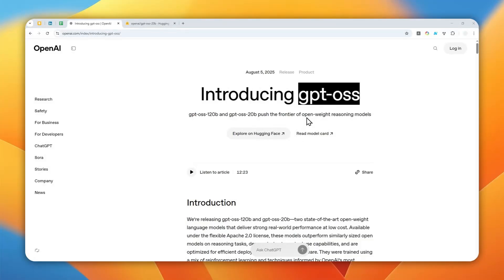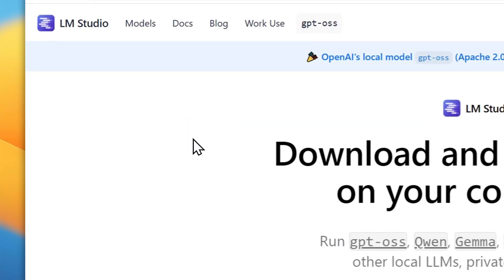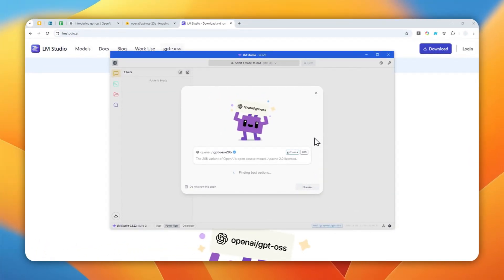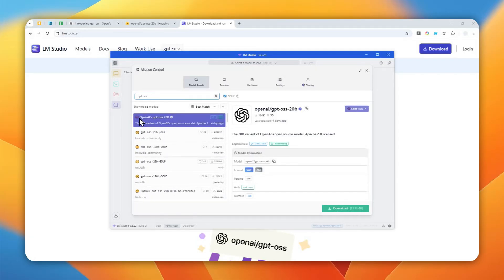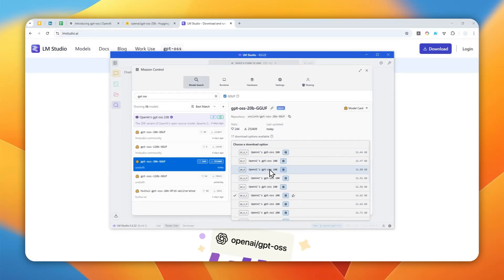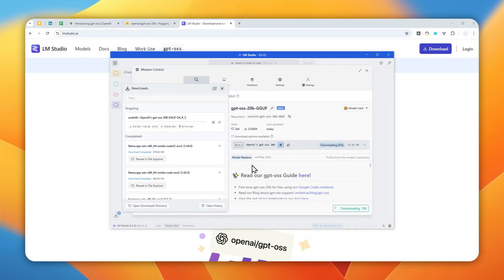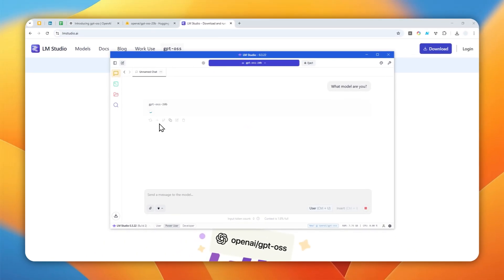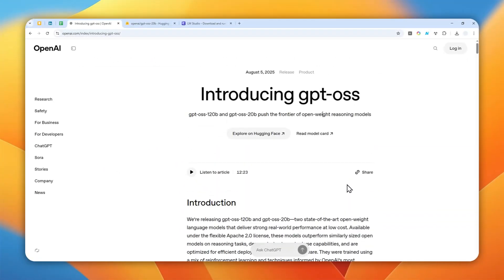How to Install GPT OSS Locally to Your PC in 7 Minutes (Beginner Tutorial)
👉  In this video, I will show you how to easily download and run OpenAI's GPT OSS model completely offline on your PC using LM Studio, giving you access to ChatGPT-like AI capabilities without any internet connection or monthly subscriptions. This simple setup lets you run local AI models privately on your own computer, whether you choose the lightweight 20B version for standard PCs or the powerful 120B model for high-end systems.